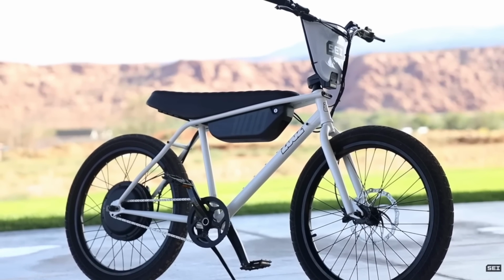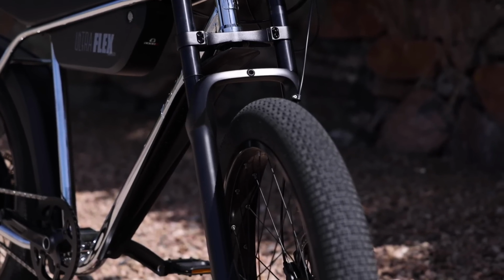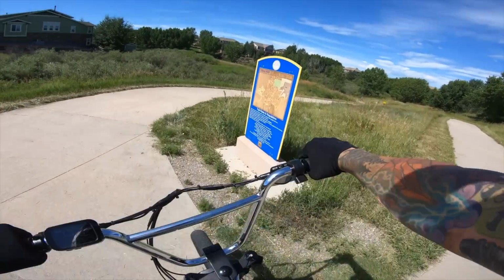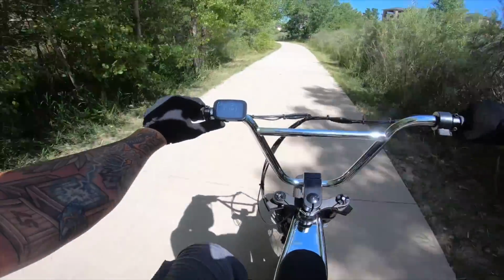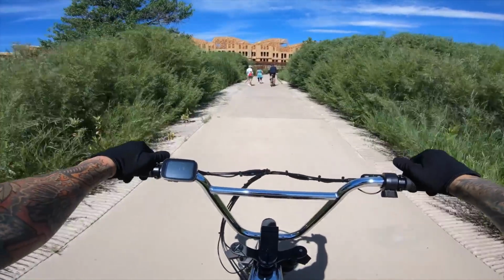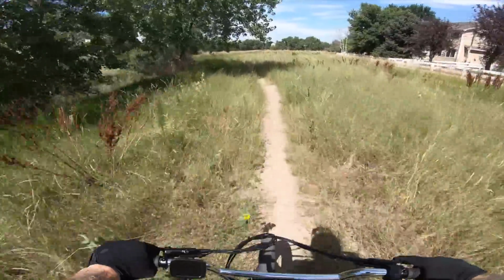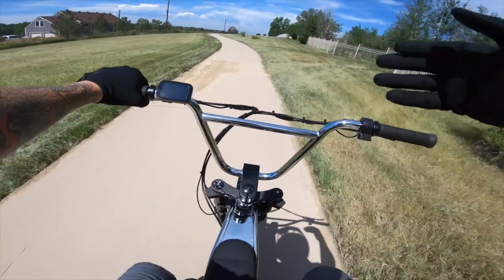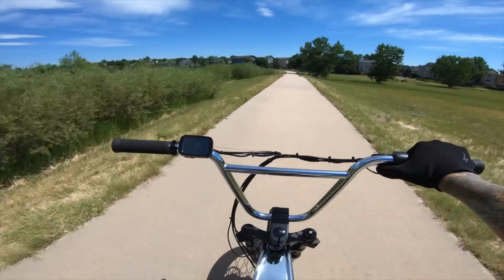ZOOZ Ultra Flex 1200 In-Depth Review! | My New Favorite E-Bike...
Full range ride review of the brand new ZOOZ UF1200... It didn't take long to decide that this is now my favorite electric bike to date!
Code "TALONSEI" will save you $150 off a zooz of your own 🙌🏻